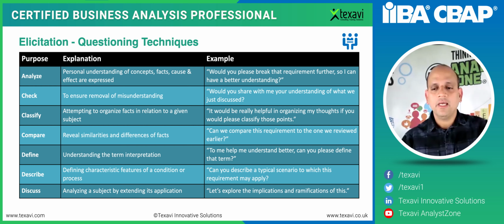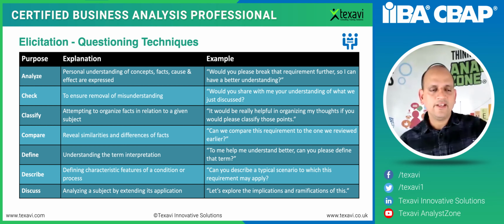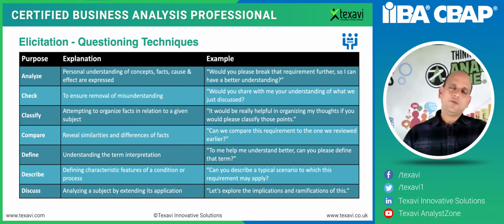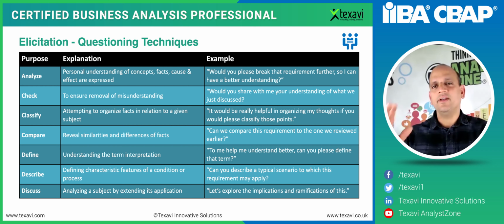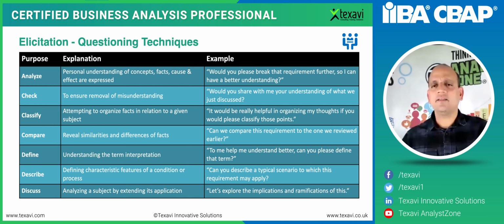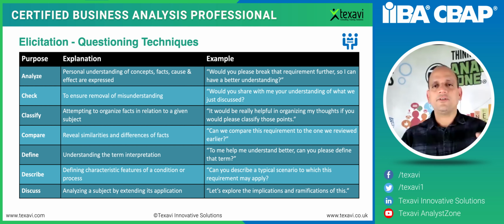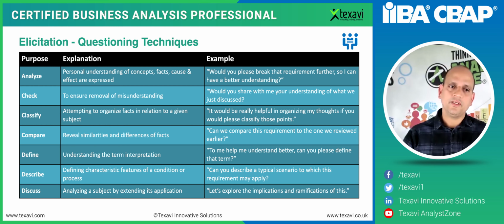How to Frame and Ask Correct Questions?Tips for BAs on Requirements Elicitation in IT Projects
In this video from TEXAVI, Pardha Mantravadi shares insights on the importance of formulating and asking the correct questions in the correct way. Business analysts and IT teams engage with internal and external stakeholders using several requirements elicitation exercises. These include interviews, workshops, survey questionnaires, prototypes, user testing sessions etc. Often times, the critical success of these elicitation exercises depends on how well the questions are framed and asked in the right manner. Here, Pardha touches upon not only choosing the correct questions for the appropriate purpose but also shares some of the contexts around asking them with stakeholders.

Watch the video to learn about the approaches, techniques involved in the selection, formulation and conduct of the questioning during the elicitation process.